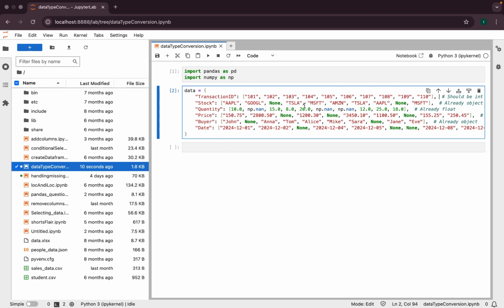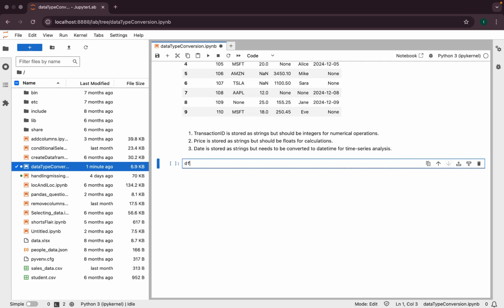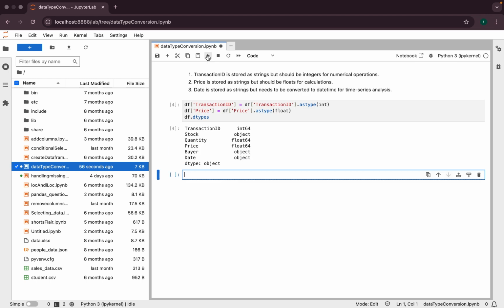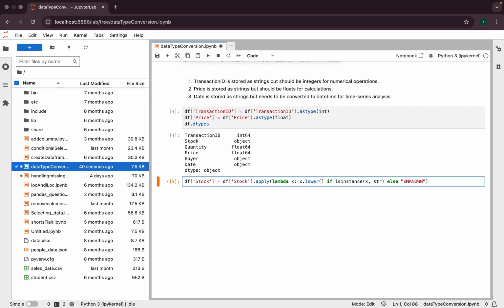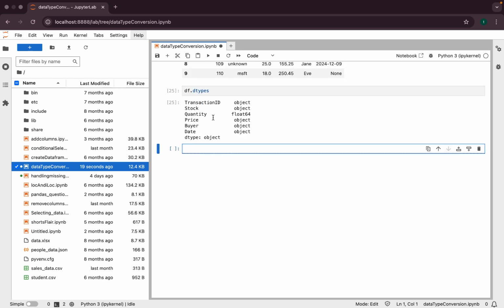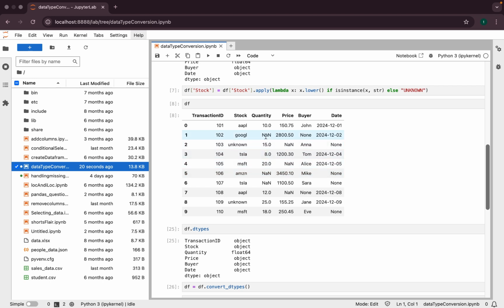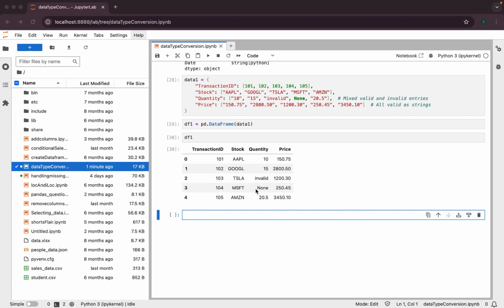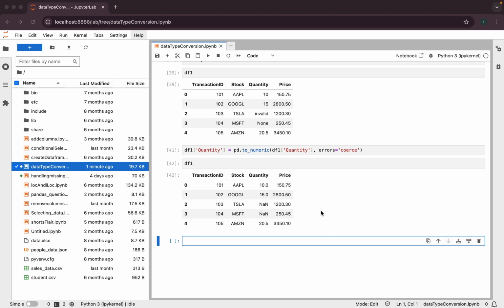Change a column Data Type in a dataframe in Pandas | Python Pandas tutorial | astype function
In this video, you will learn how to change the datatype of a column in Pandas.
I will teach you how to change the type of a column using the astype() function. First we are going to use the astype() function to change string to integer and then we will change string to float using the same astype() function.
Also you will learn the use of apply() function to convert a column into lowercase and you will also learn how to do datatype conversion of a column in Pandas if it contains a few invalid values.
This video is full of value and knowledge for you that will make the process of Data Analytics a lot easier for you.